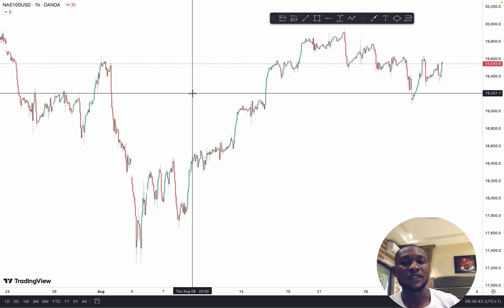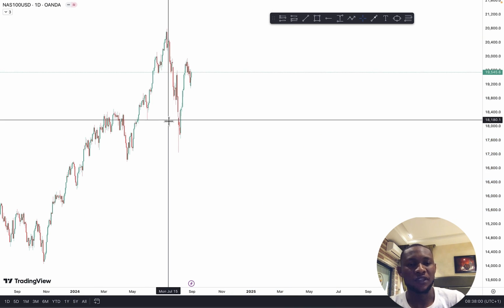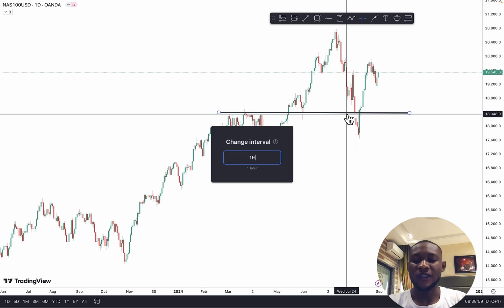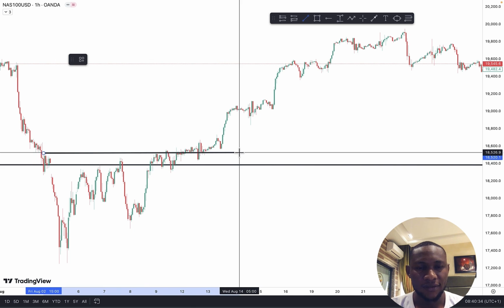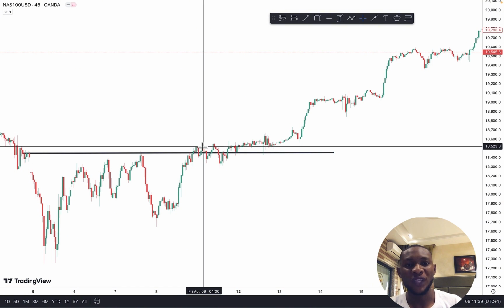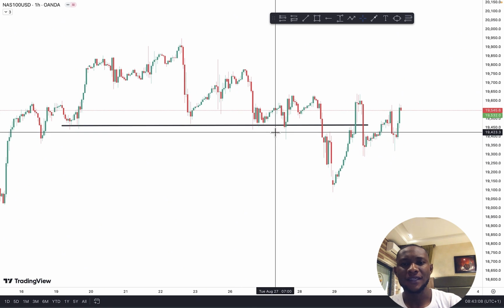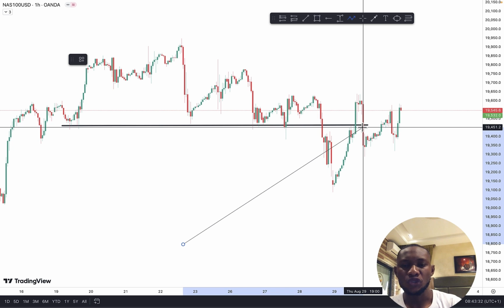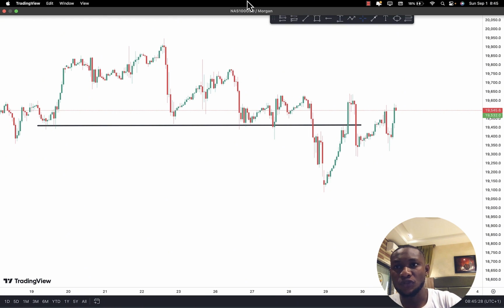HOW TO TRADE ICC 1.1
In this video, I take you through the live experience of what it feels like to be mentored by me and how I could potentially help your trading journey through ICC strategy.